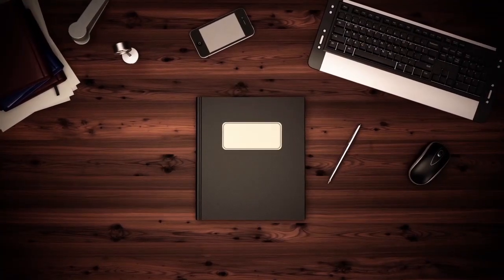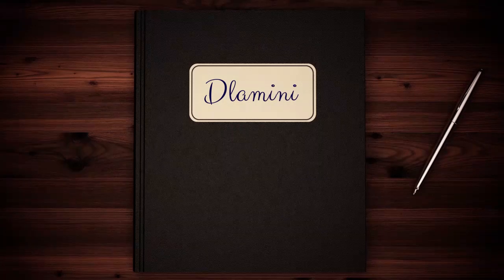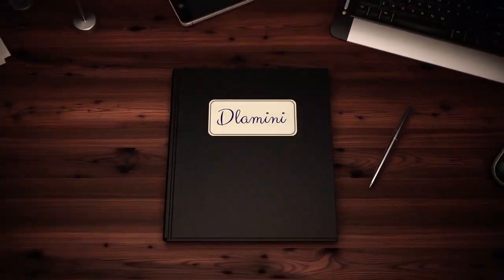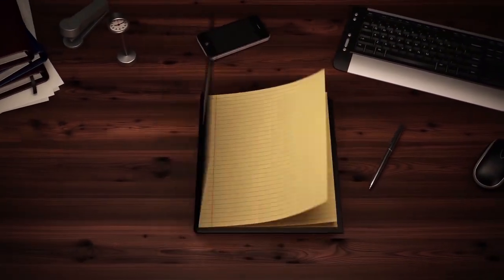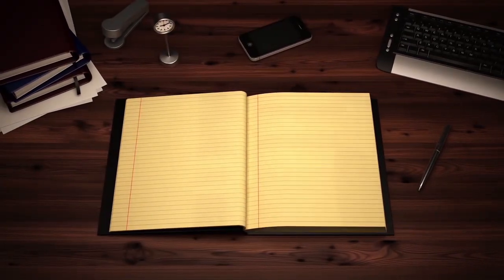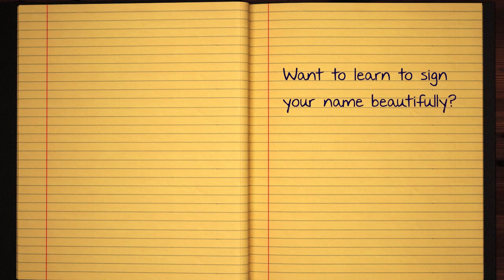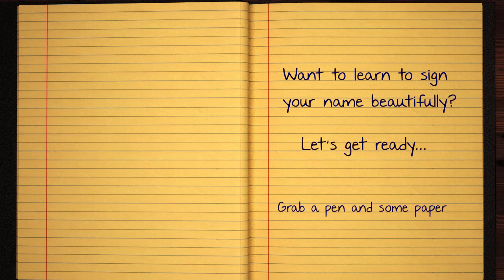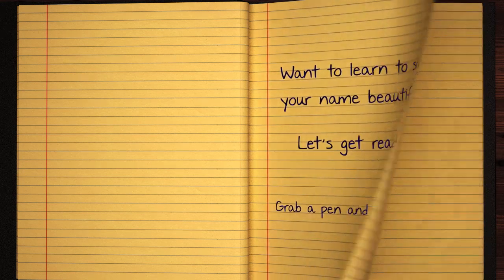Learn how to Sign the Name Dlamini Stylishly in Cursive Writing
Dlamini - This short beginner tutorial will teach you the best and easy way to draw your name in western calligraphy. Grab some pen and paper, let's jump into this course and practice doing it in Style :)